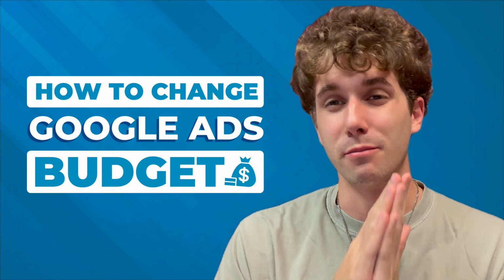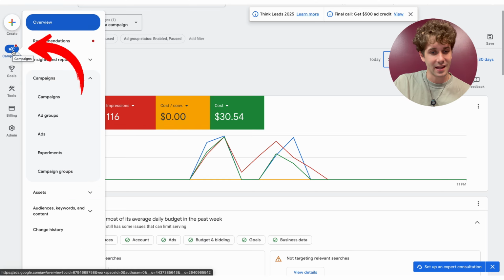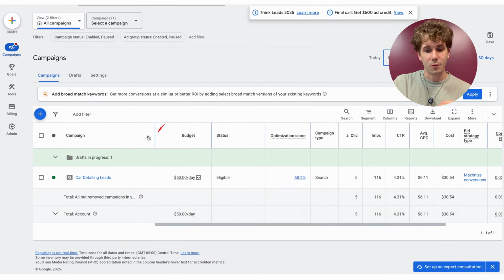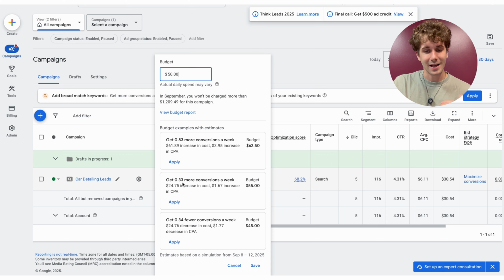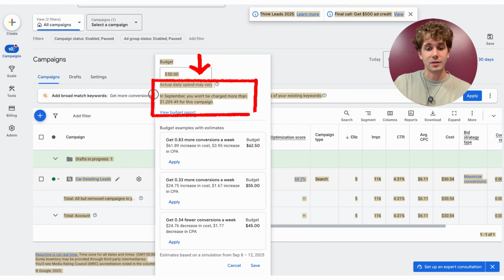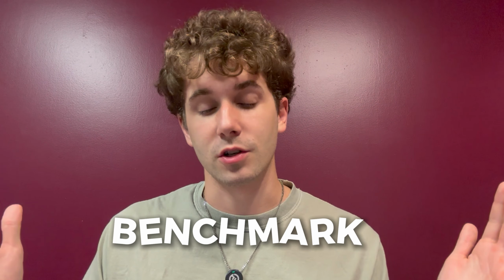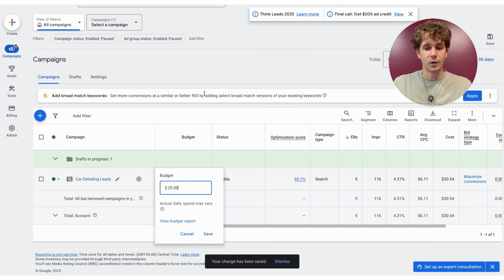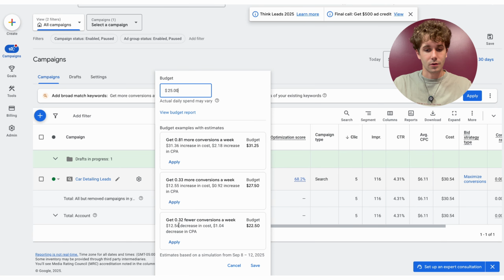How to Change Your Google Ads Budget (Step-by-Step Tutorial 2025)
Learn how to change your budget in Google Ads step by step in this quick 2025 tutorial. In just a few minutes, you’ll see exactly where to click in your Google Ads account to update your daily budget, understand how Google spends that budget, and what it means for your monthly ad spend. I'll through managing your advertising budget step by step.

You’ll learn:

How to navigate to your campaign budget settings
How to edit your daily budget using the pencil icon
What “daily budget” really means in practice
Why some days spend more than your set amount
How Google calculates your estimated monthly charges
This video is perfect for beginners who are new to Google Ads and want to quickly adjust their campaign budgets with confidence.

Chapters:
0:00 How to Change Your Google Ads Budget
0:06 Opening Your Google Ads Account
0:14 Navigating to Campaigns
0:24 Where to Find Your Budget Setting
0:33 Understanding Daily Budget & Monthly Spend
0:53 Lowering Your Google Ads Budget (Example)
1:18 Why Some Days Spend More Than Your Budget
1:33 Final Tips & How to Get More Help

Learn how to adjust your Google Ads budget with this straightforward guide. We'll walk you through managing your advertising budget and show you how to change your spend directly within your account. This tutorial provides practical tips for effective online marketing and PPC management, ensuring you know how to budget for your campaigns.